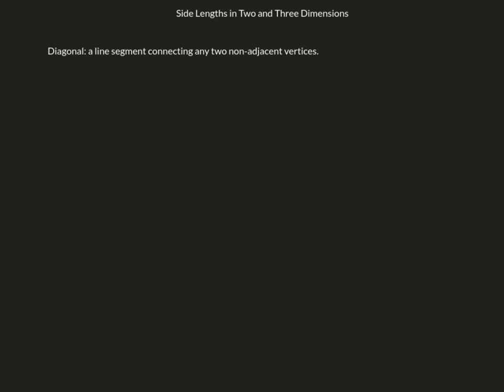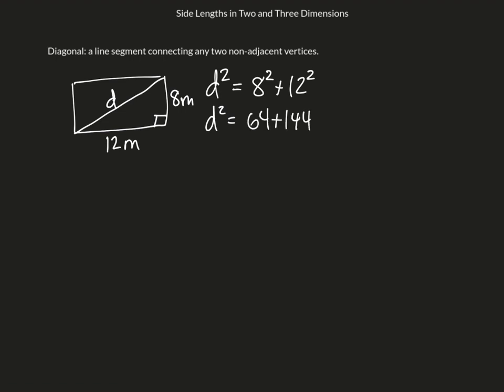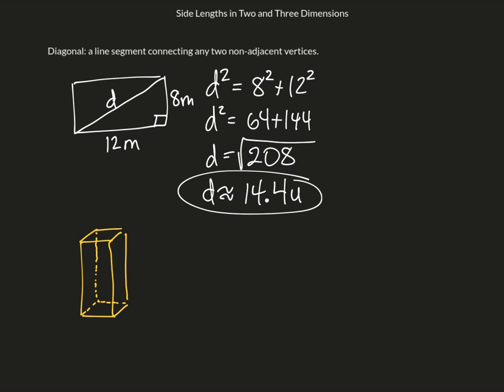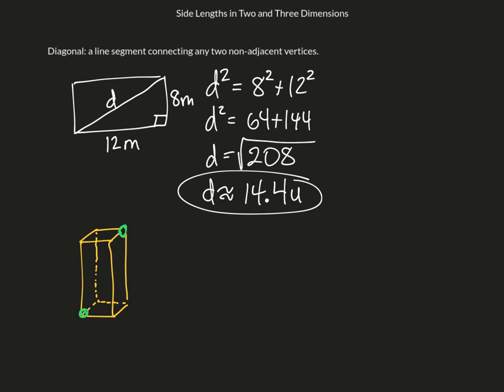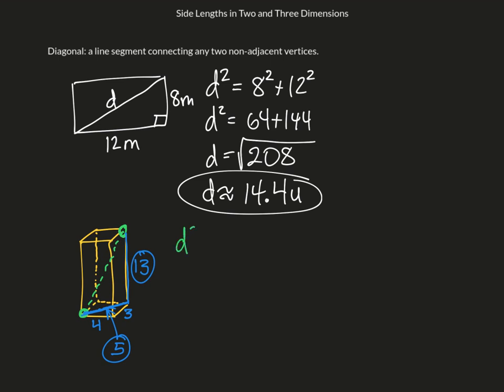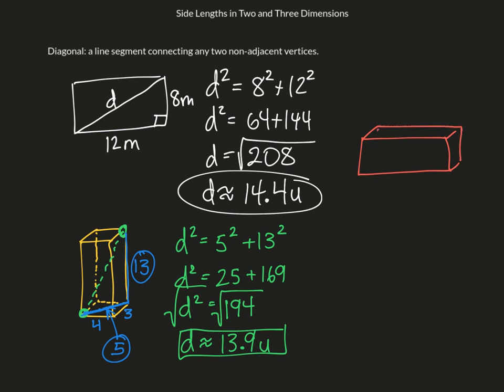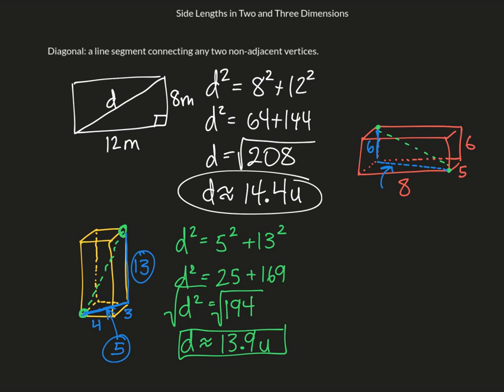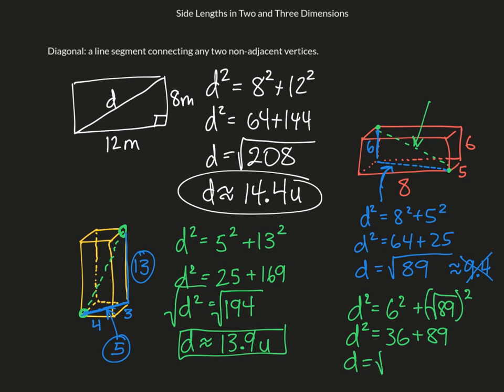Side Lengths in Two and Three Dimensions M4-111